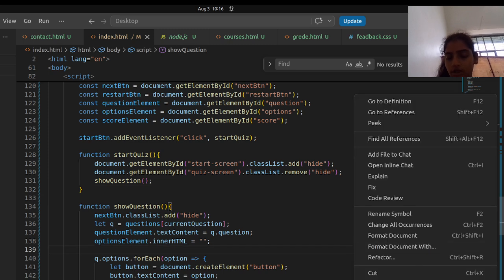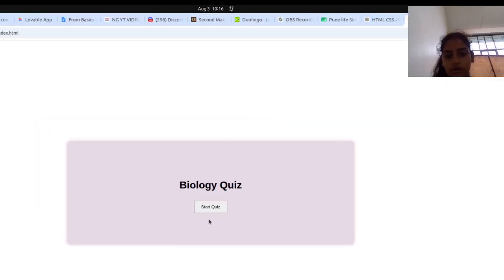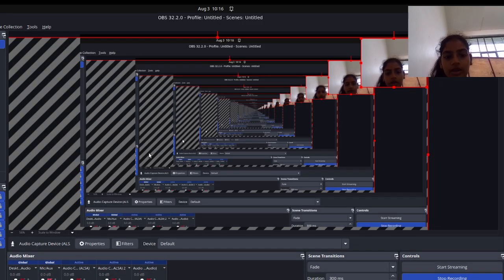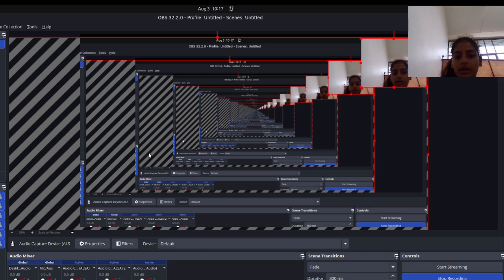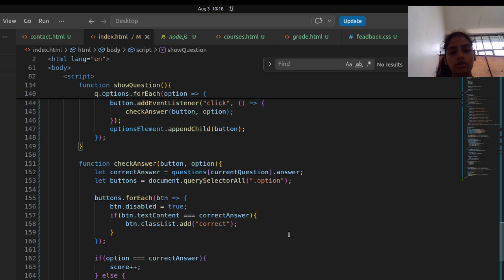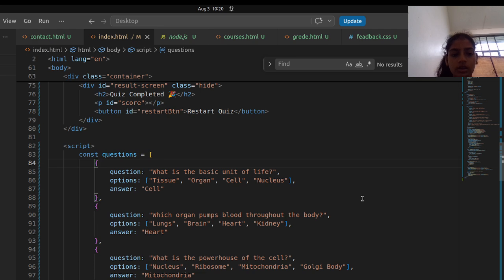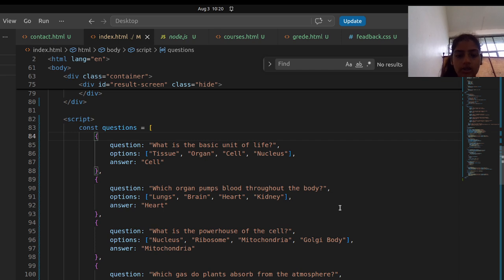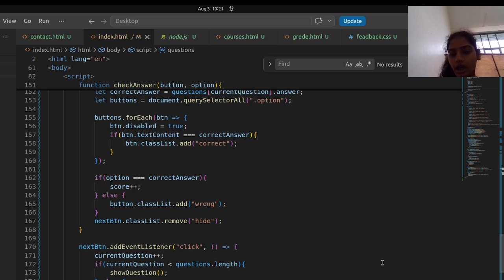Question 2: How do you use an if/else statement to check if an answer is correct?